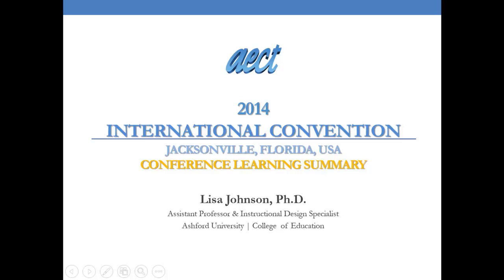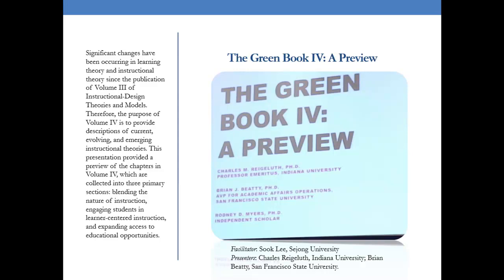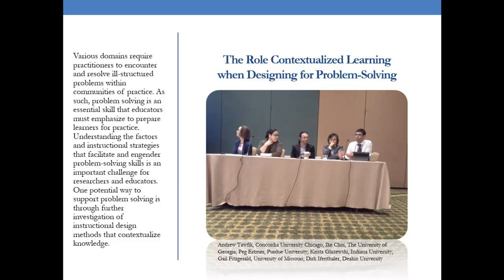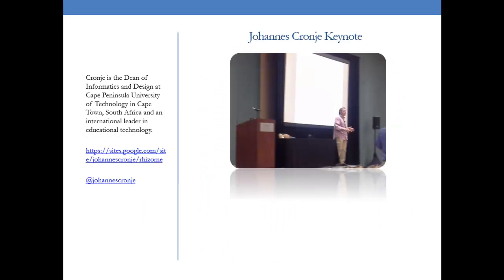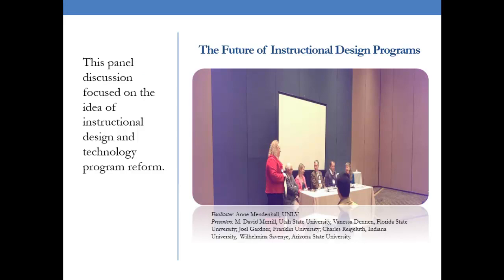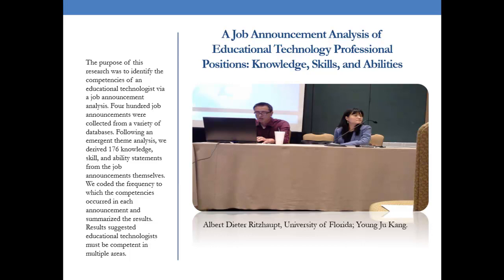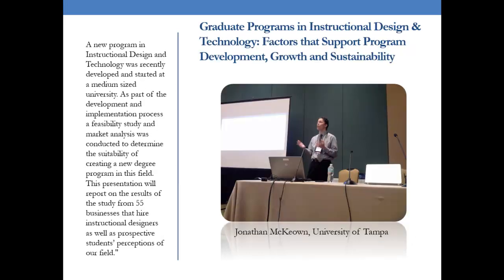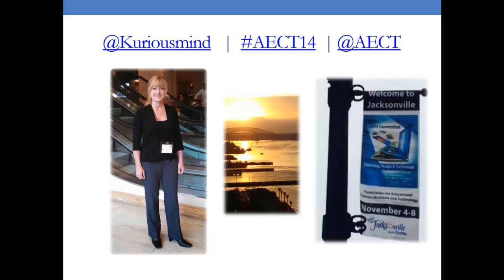AECT 2014: Learning Summary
A video presentation of highlights from my experience at the 2014 International Convention by AECT. Thanks to all who presented; thanks to those who connected with me during the conference. I enjoyed the backchannel participation on Twitter - check it out at AECT14 and @Kuriousmind

Please feel free, faculty and students, to use this as a learning object for critique or expansion of your instructional experiences. Please cite in APA 6th edition as follows: